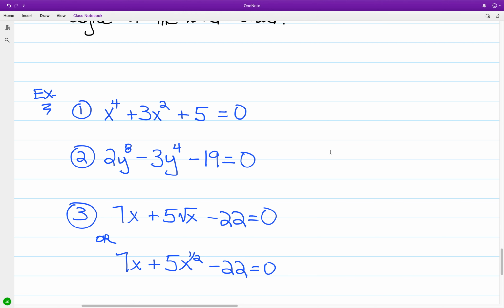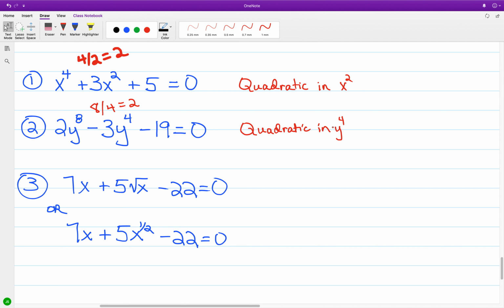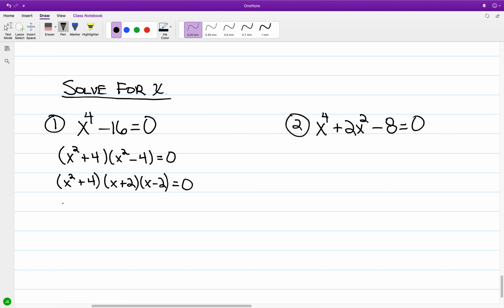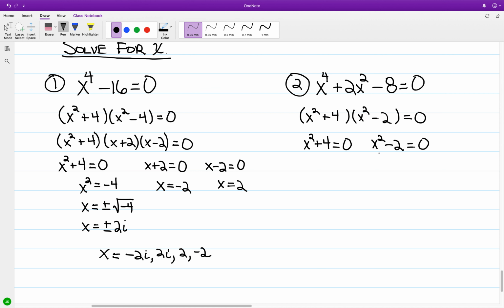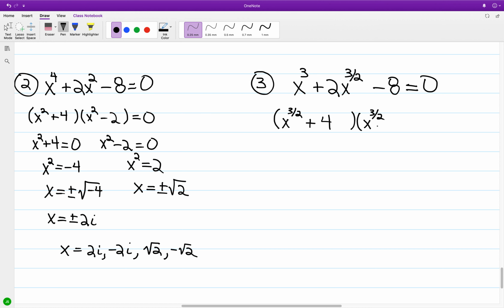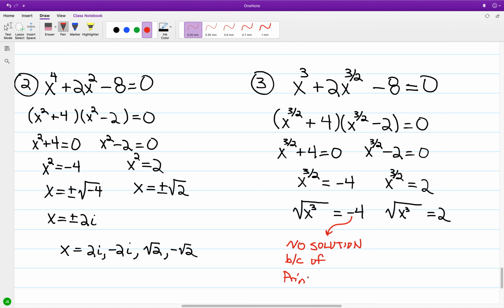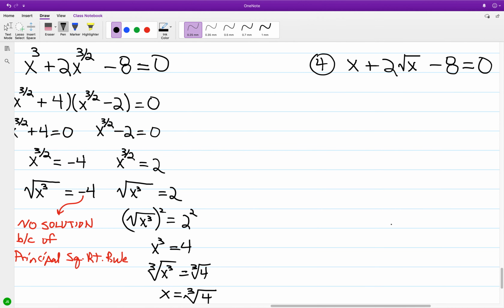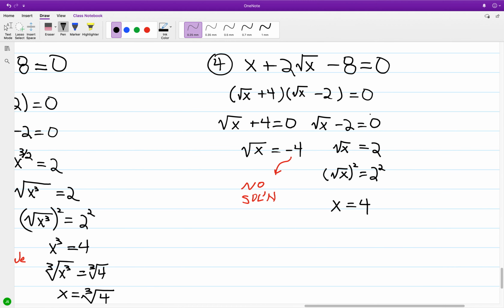EQUATIONS QUADRATIC IN FORM